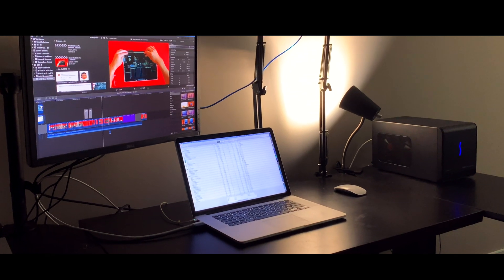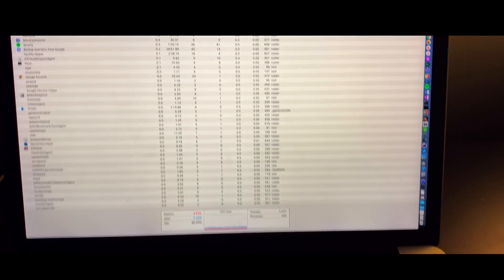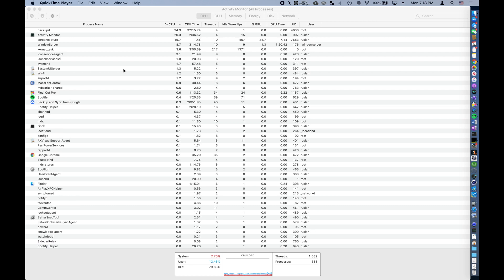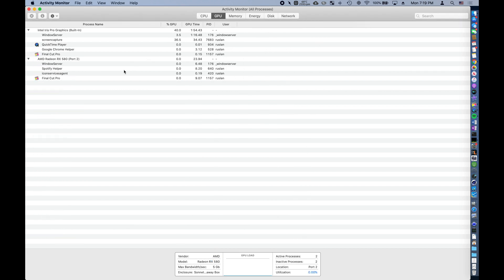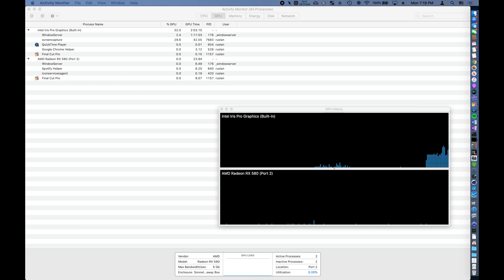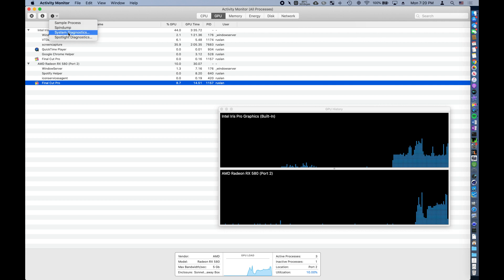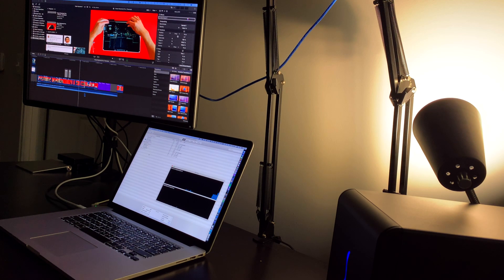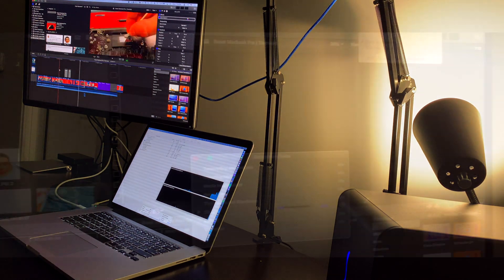macOS Catalina + eGPU + Activity Monitor Update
Today's video is a brief update on a new feature found in the Beta 2 of Mac OS Catalina 10.15 - a new activity monitor feature.

Users are now able to inspect which processes are running on which graphics card when running an external GPU.

[eGPU Setup]
AMD Radeon RX 580
Sonnet eGFX Breakaway Box
* Native support in macOS.

[Cables]
Apple Thunderbolt 3 to Thunderbolt 2 Adapter
Apple Thunderbolt 2 Cable (2.0m)

[Recent Content]
- Sidecar -